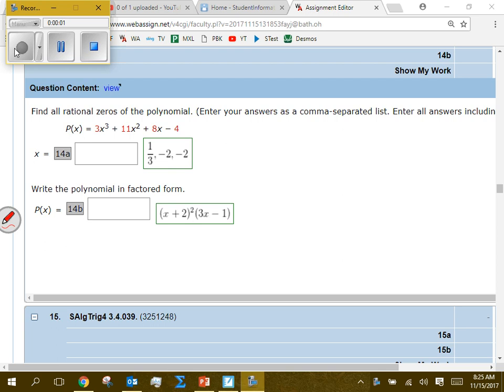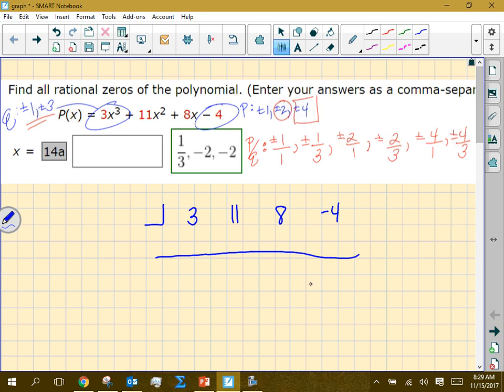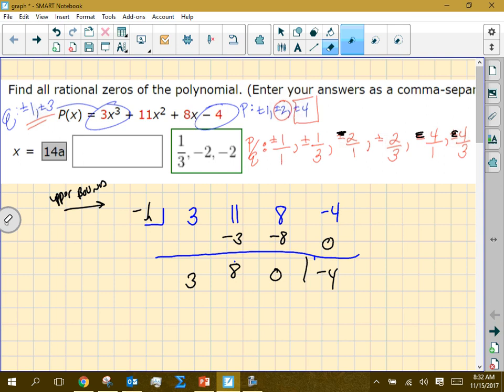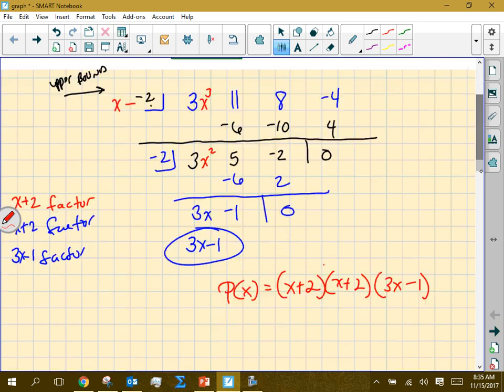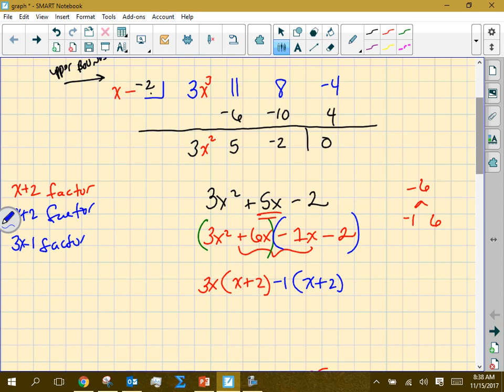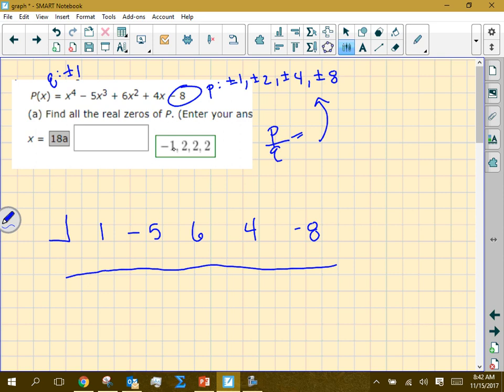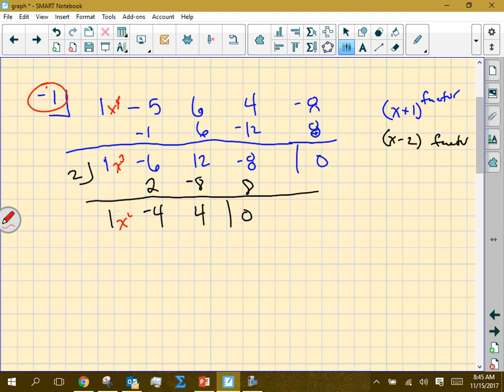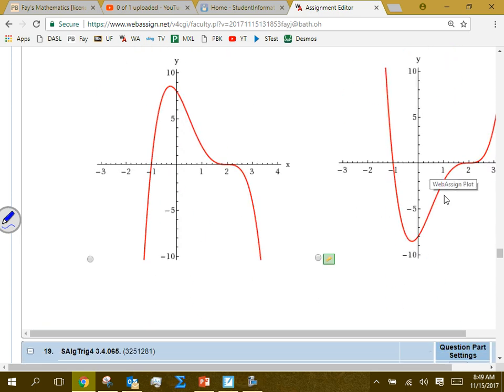hwk 3 4 cat